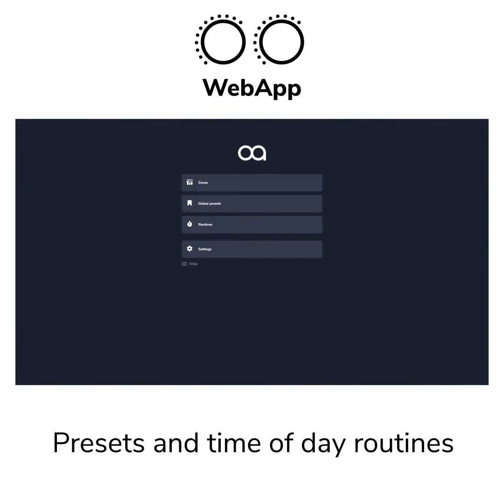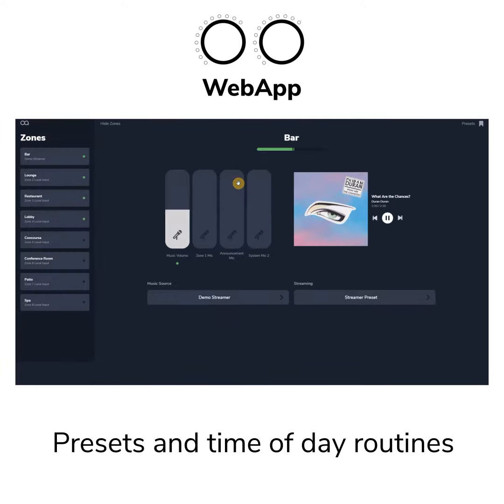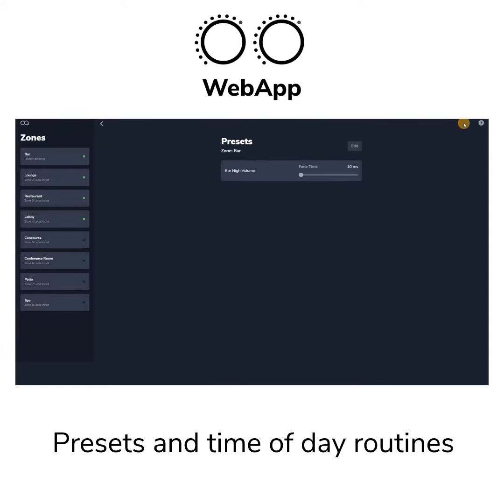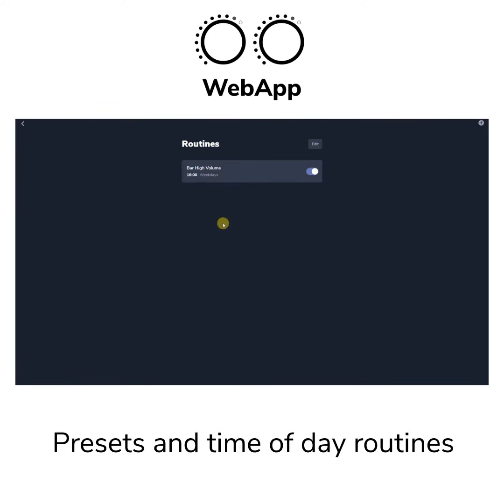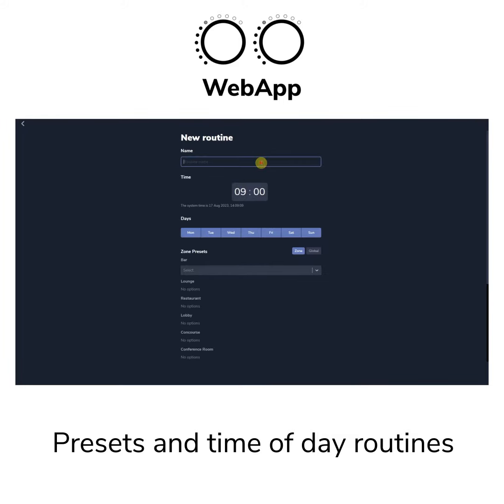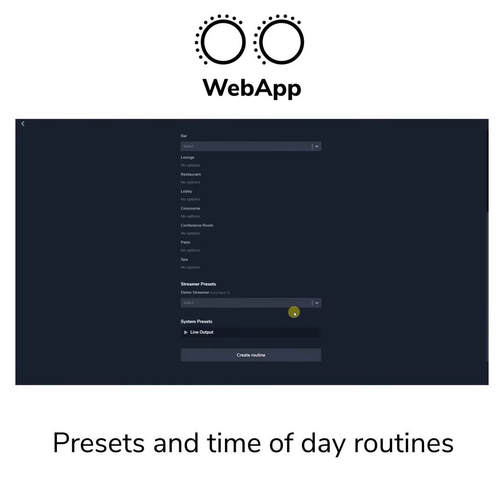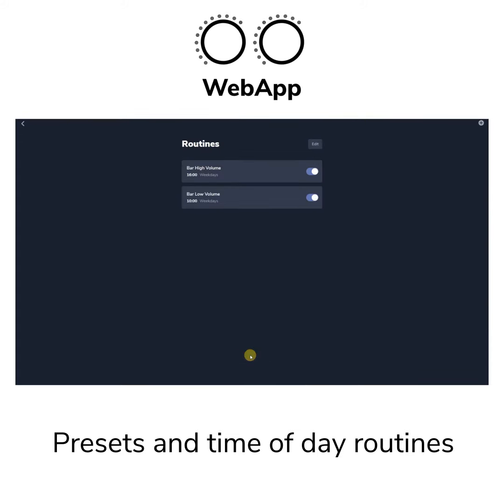WebApp Walkthrough: Presets and Time of Day Routines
Presets can be created per zone on the bookmark page which capture the settings visible on each zone page. A fade time can be set on Zone presets which controls how long the audio takes to ramp to the new value.

With the day of week buttons, combinations of weekday / daily or weekend timings can be set for each routine which can then trigger one zone preset for each zone, one global preset, one streamer preset per streamer and a collection of system presets.